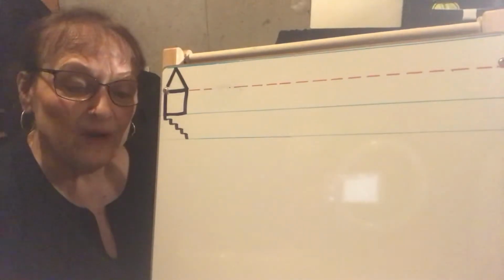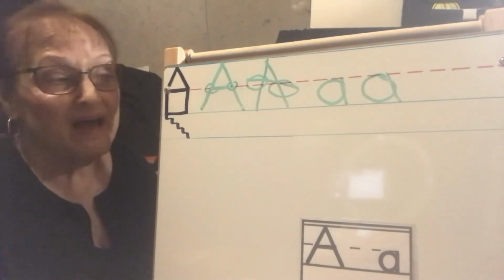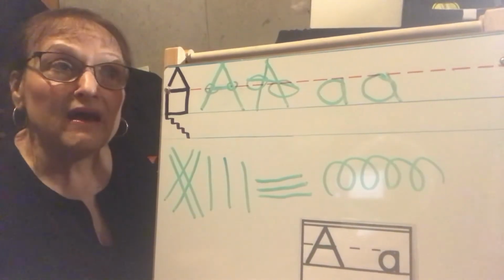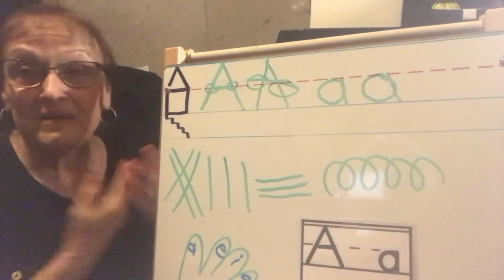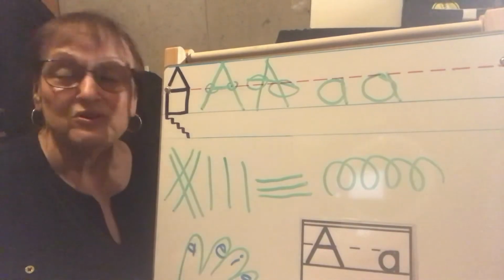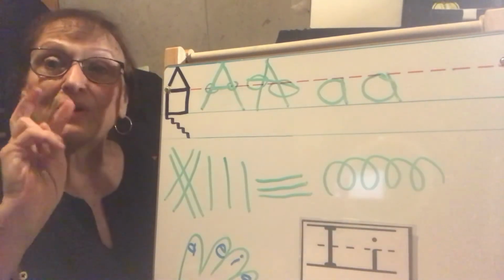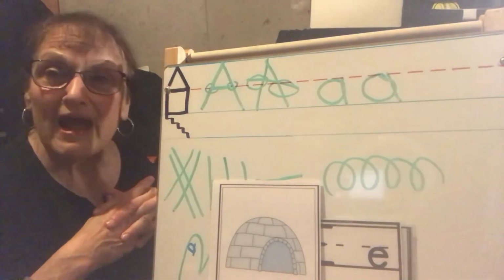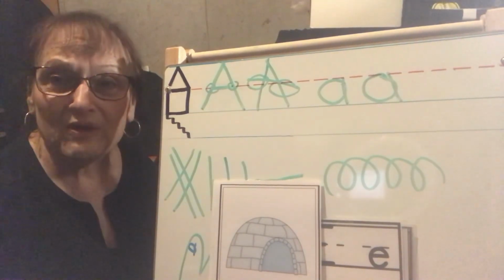Beginning Literacy 2020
What do we learn about each letter? Why?